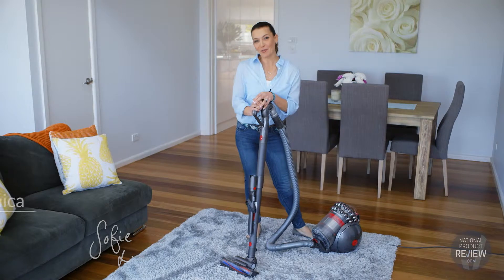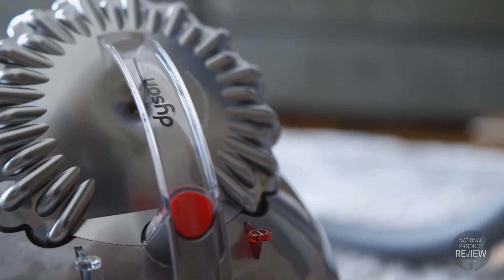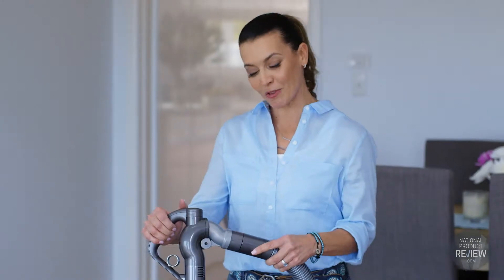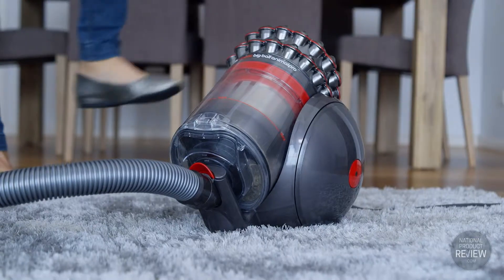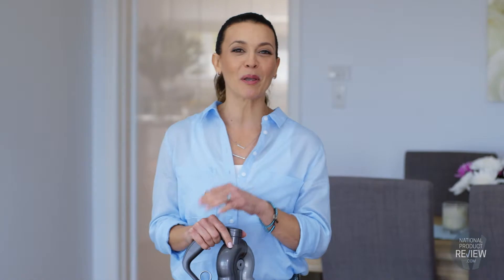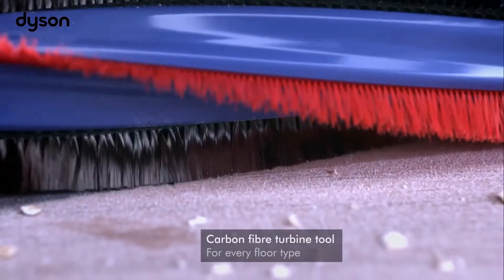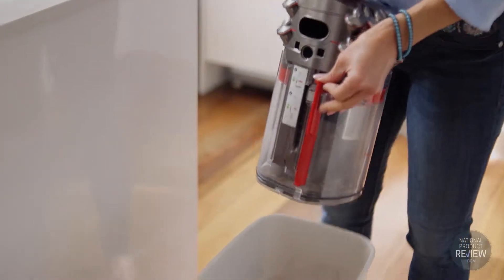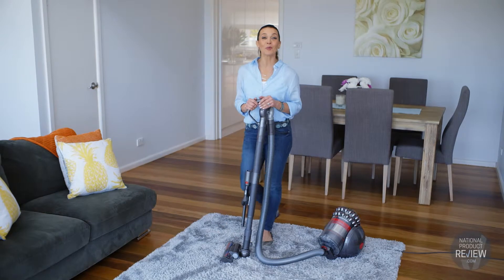Dyson Cinetic Big Ball Animal Vacuum 21489201 | Retravision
To learn more about Dyson Cinetic Big Ball Animal Vacuum 21489201,